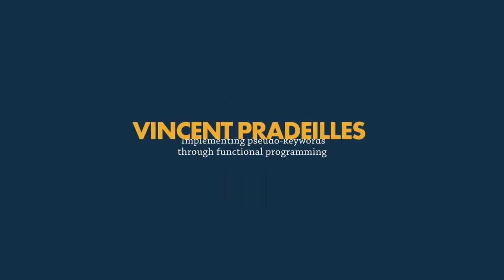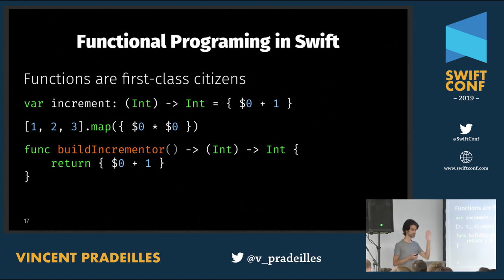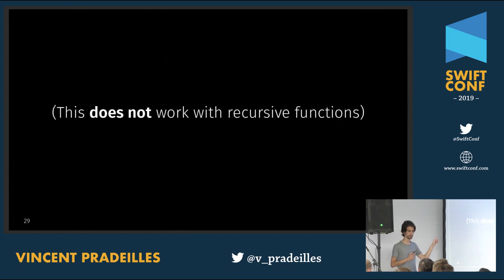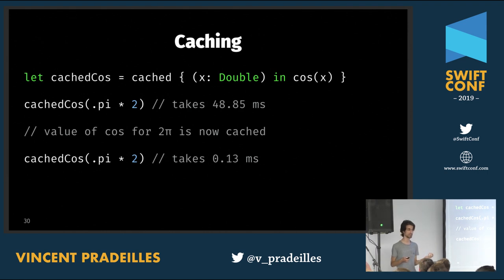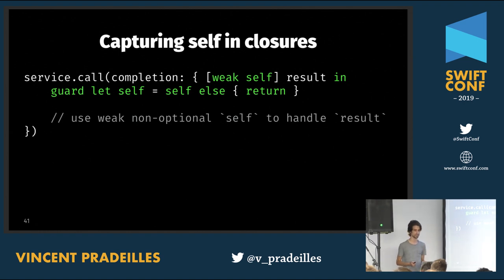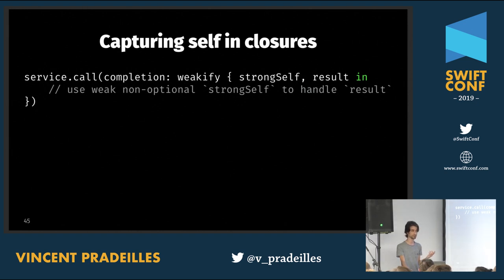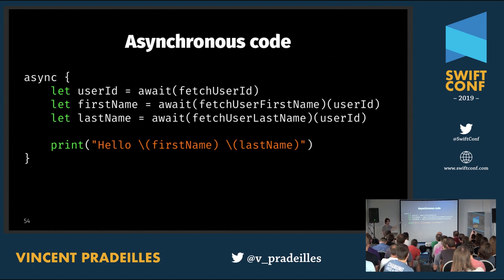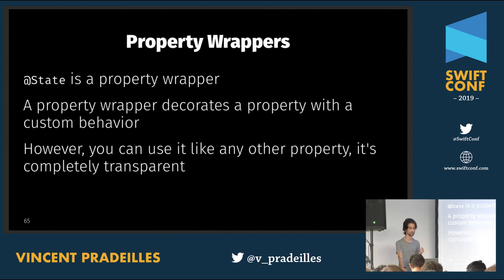SwiftConf '19 - Vincent Pradeilles: Implementing pseudo-keywords through functional programming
Swift is a great language. But we’ve all met situations where a certain feature was missing, and we wished were part of the it.

Since programs are basically functions, and functions are first-class citizen in Swift, it’s possible to implement “pseudo-keywords” at a short cost and to great value.